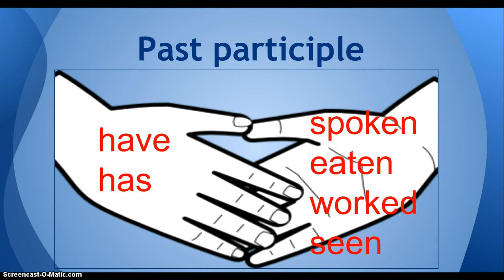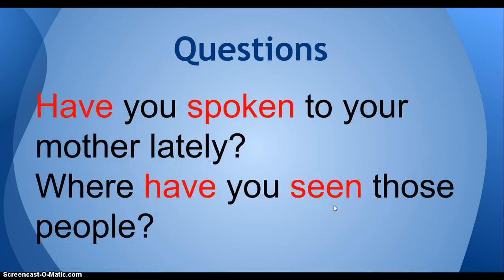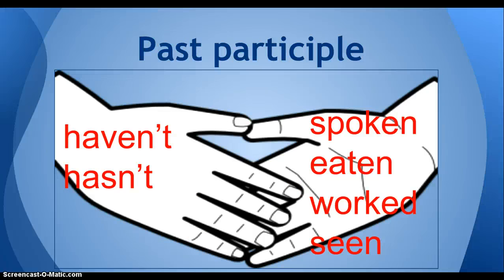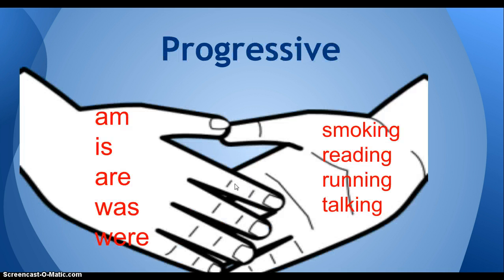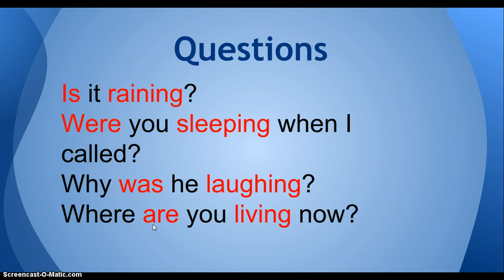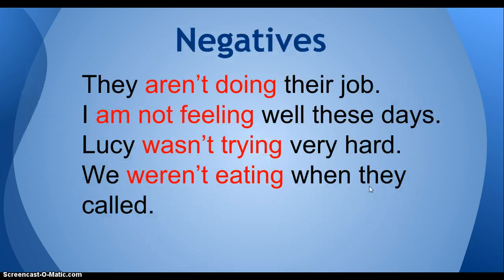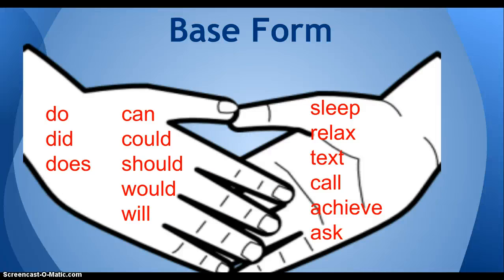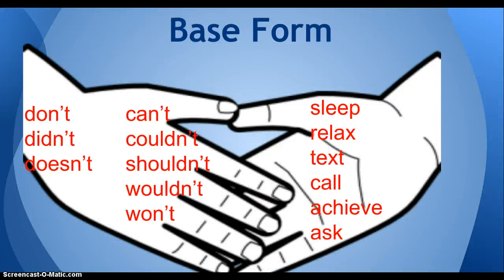Questions and Negatives with Auxiliaries by Sheryl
tutorial about which form of the principle verb to use with which auxiliaries